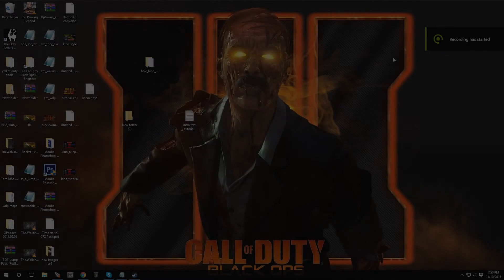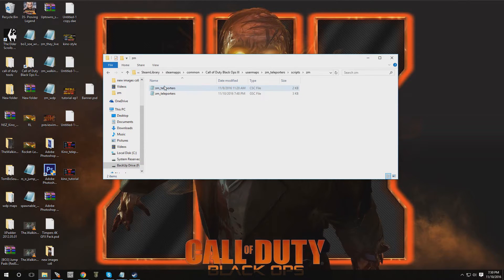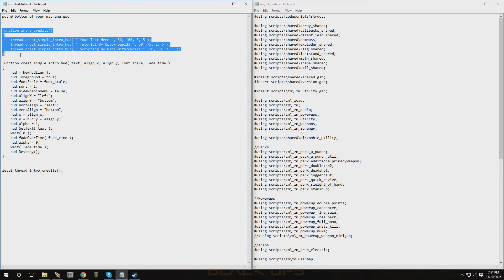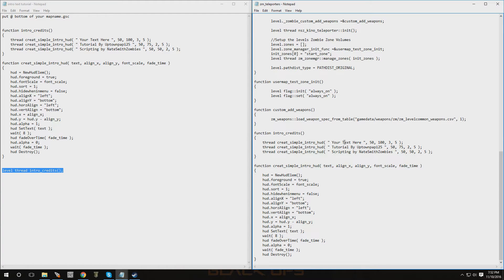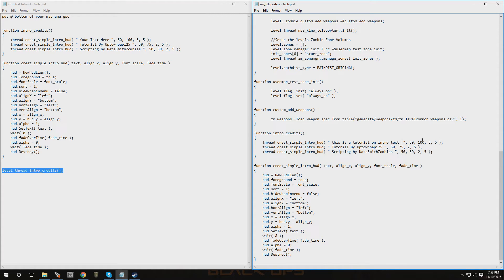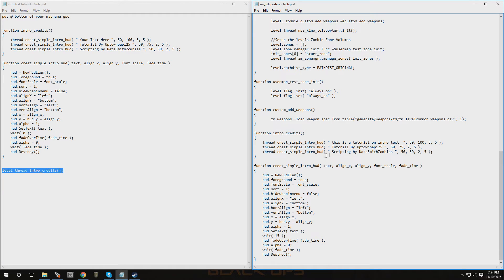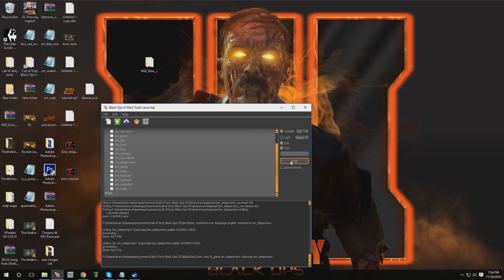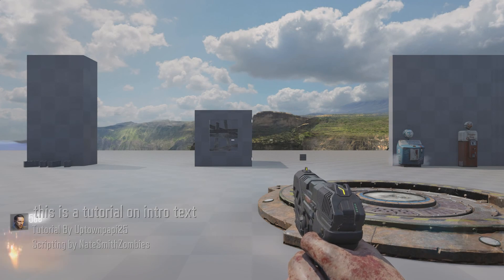Black Ops 3 Mod Tools Tutorial Ep. 35 Add Intro Text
step by step on how to Make a load Screen text for your black ops 3 custom zombies map..